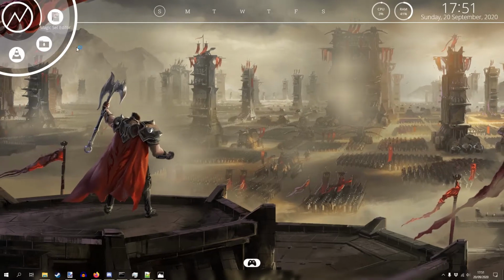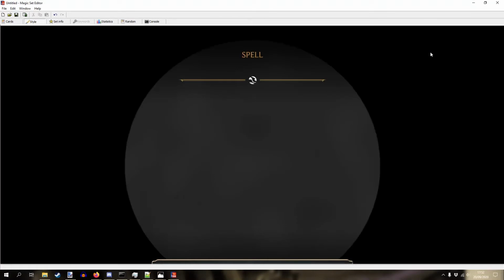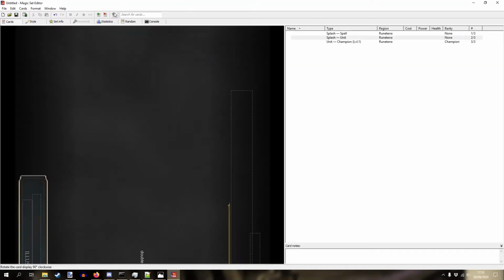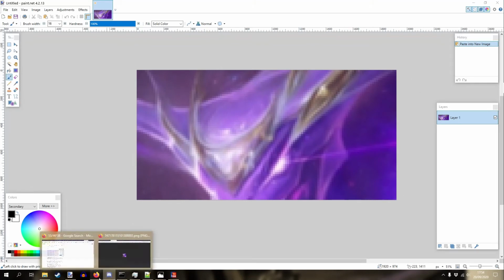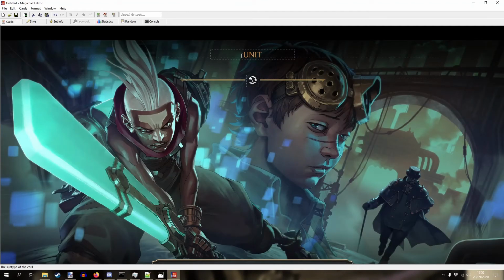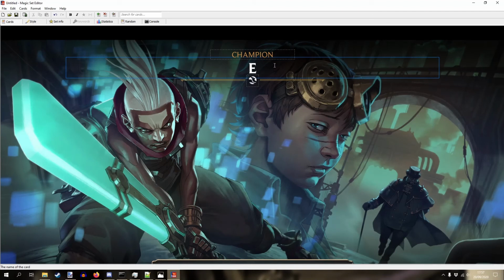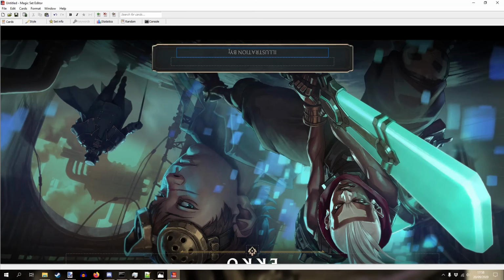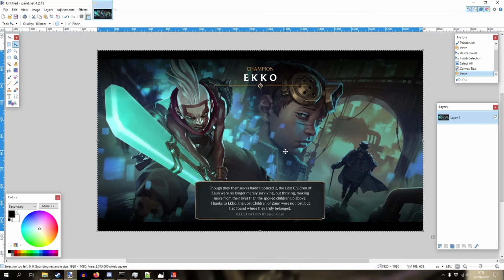How to Make Full Art Custom Splashes with MSE